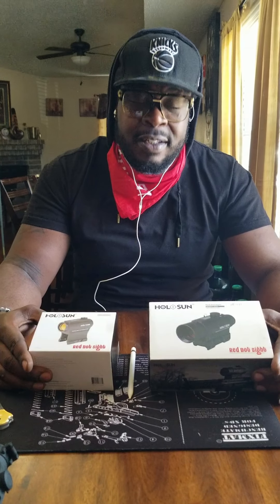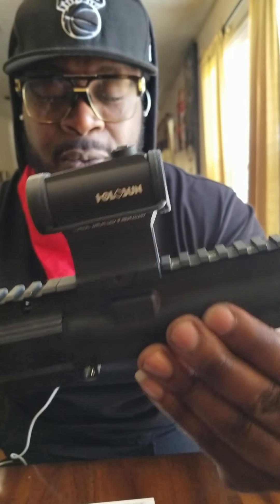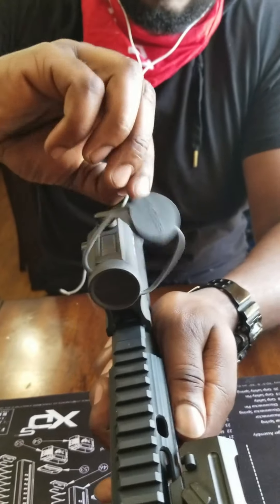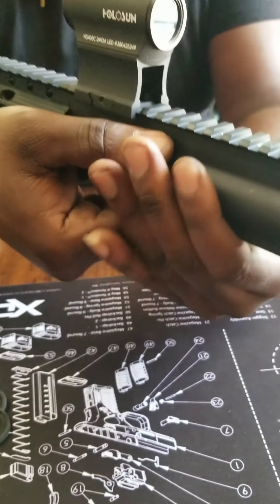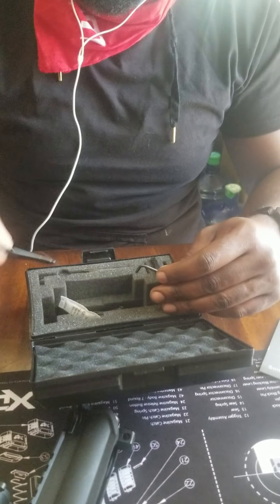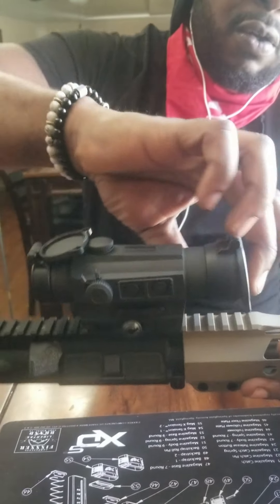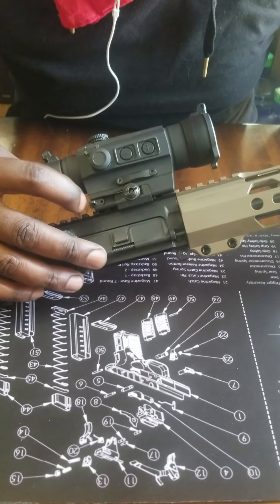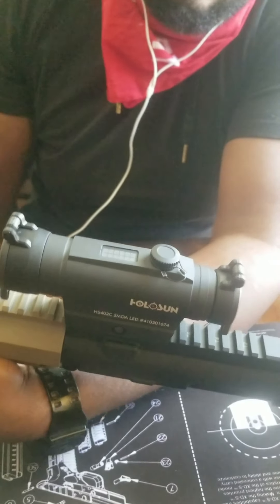Holosun Red Dot HS402C and Holosun Red Dot HS4O3C Infiniti series Solar powered unboxing and Review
2 Brand New HoloSun on my Diamond Back AR15
DB7.5(black) and DB16(black and dark earth)